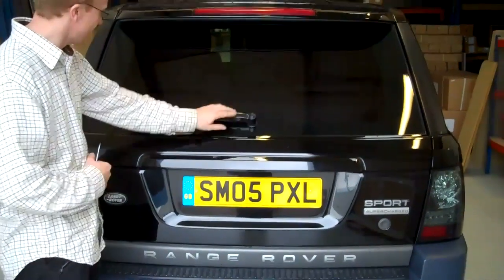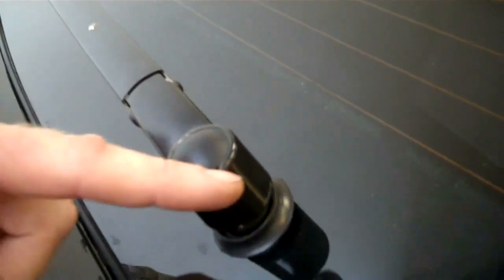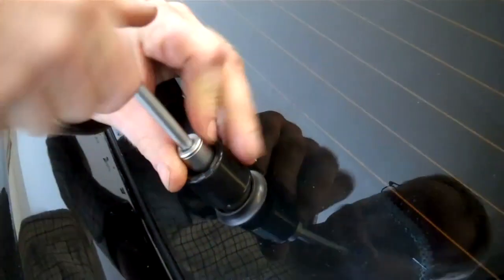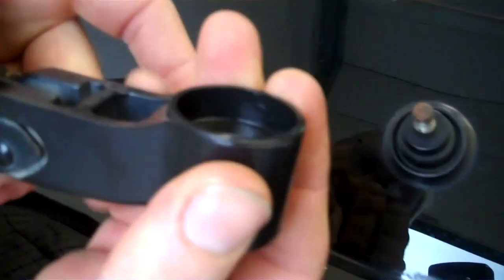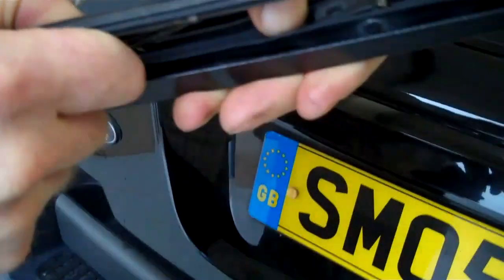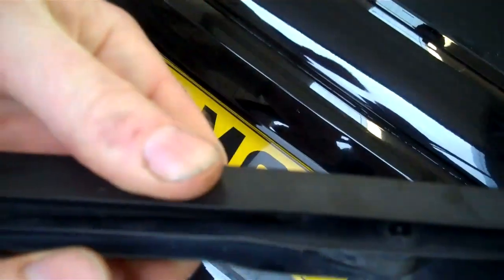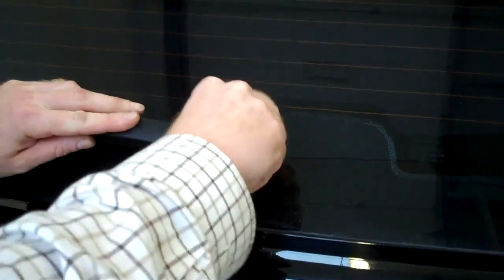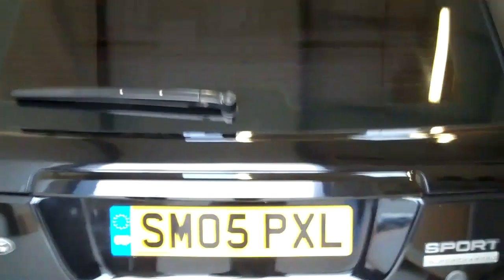How to service / change the rear tailgate window wiper arm & Blade on a Range Rover Sport L320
Video showing how to change the rear window wiper blade and arm on a Range Rover Sport L320